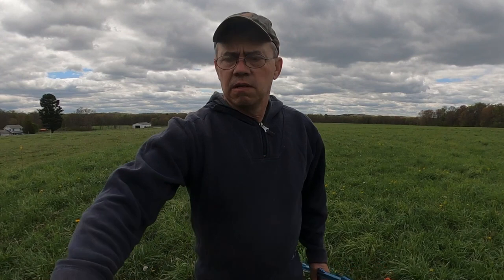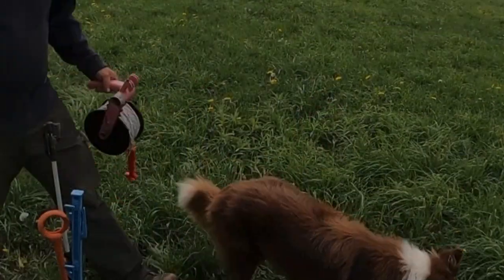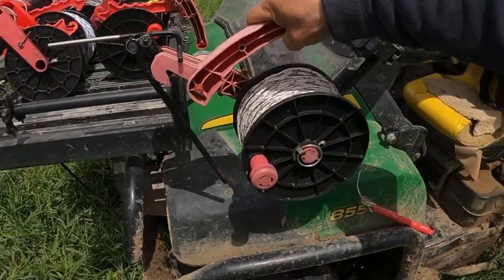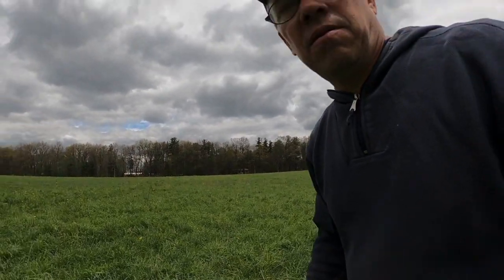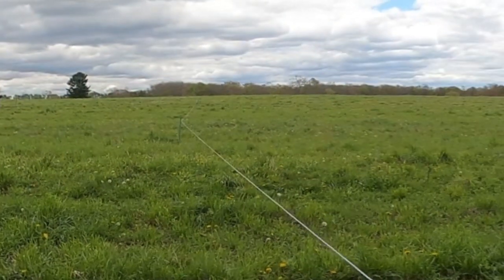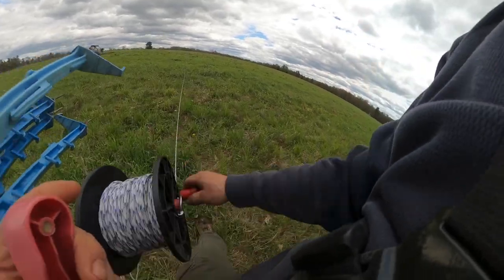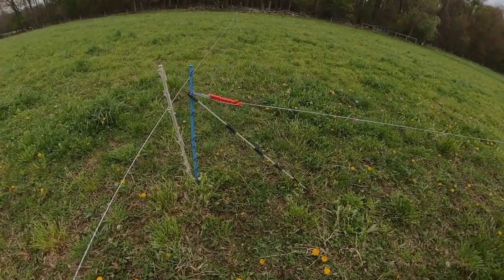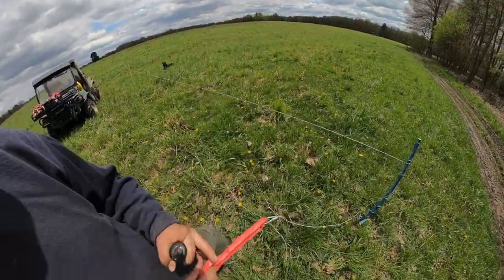Setting temporary fence made easy. Tips and tricks to make the job simple.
Setting temporary fencing with a side by side and on foot. We will set two fences at one time, show how to make an end and a corner, and a gate on the hook side of the fence.
Links to Fencing Materials

Reels
Mini Reel

Step in Posts

Common Sense 48" Fiberglass Step-in Electric Fence Post - Sunguard II